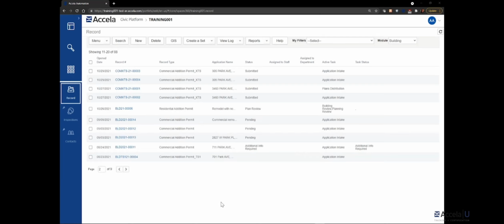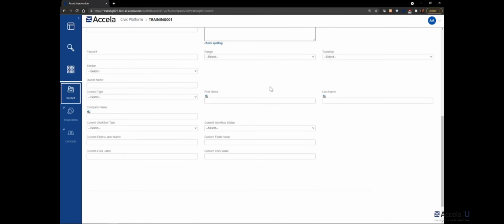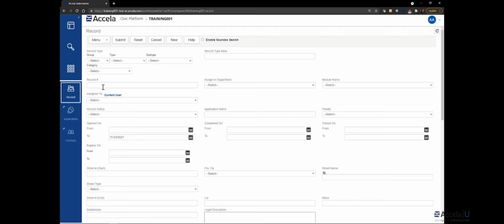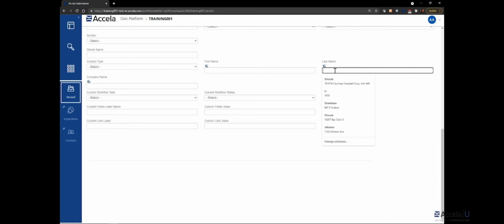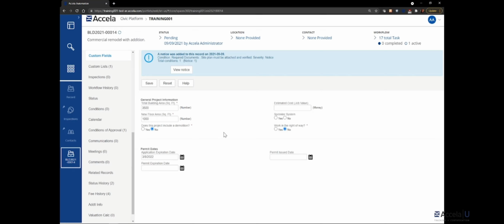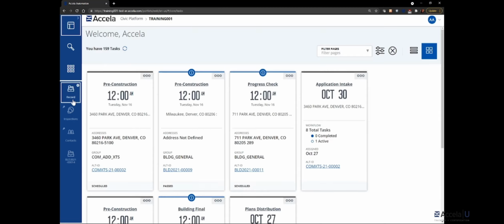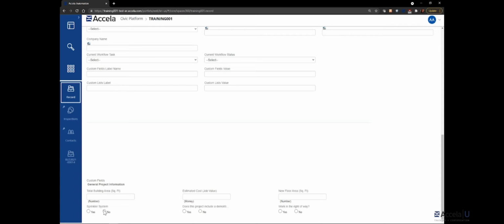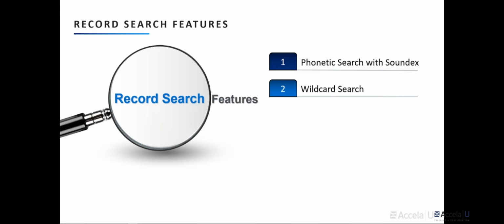Record Search Advanced Features